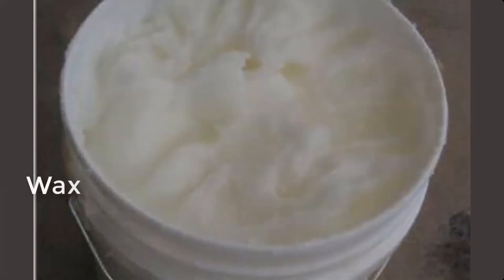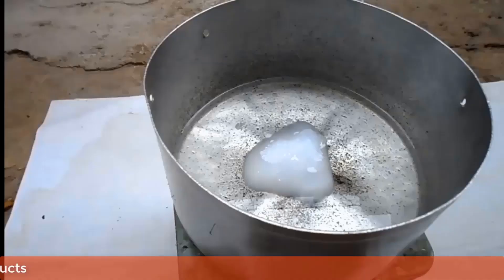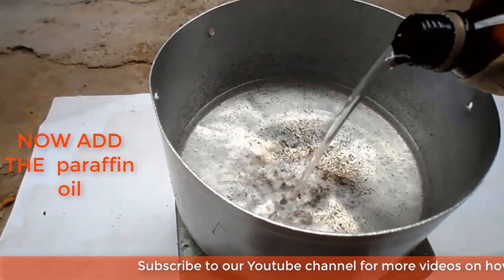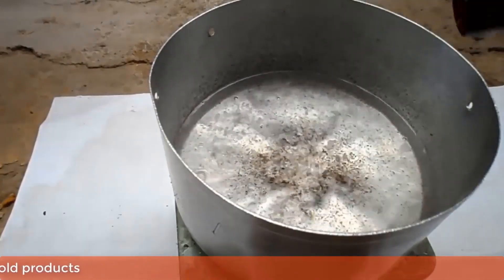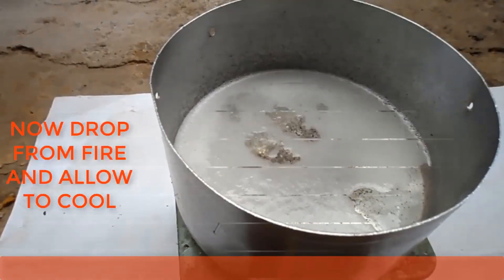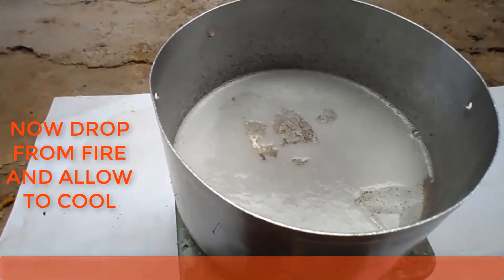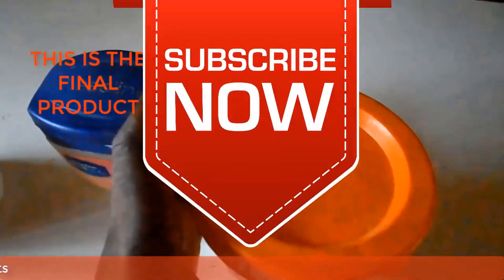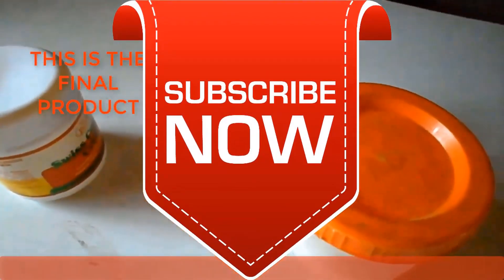How To Make Petroleum Jelly at Home (Updated Version)